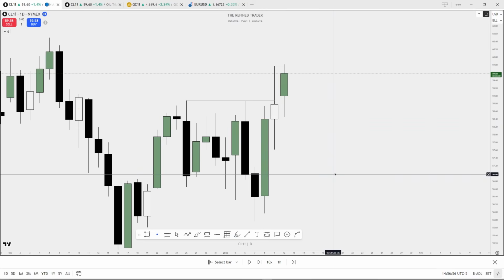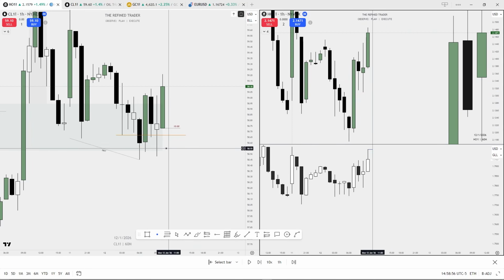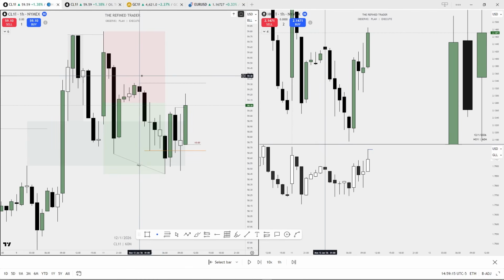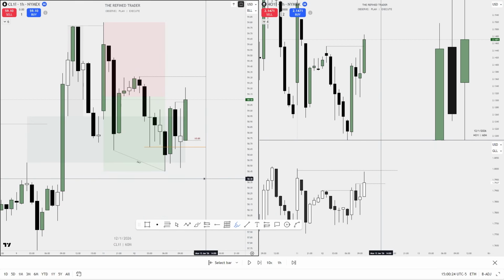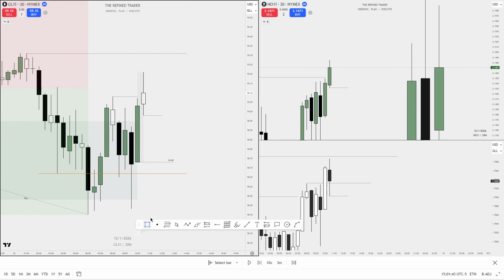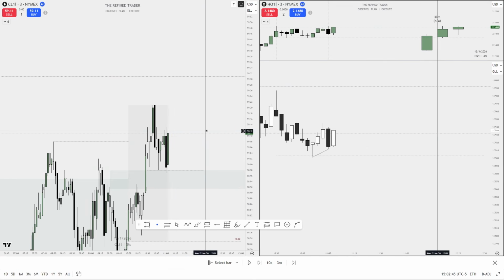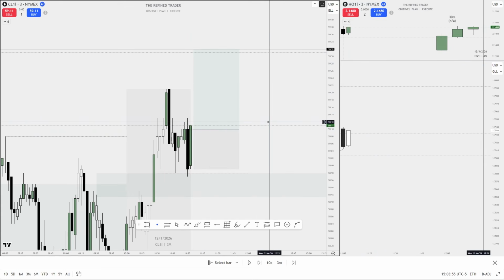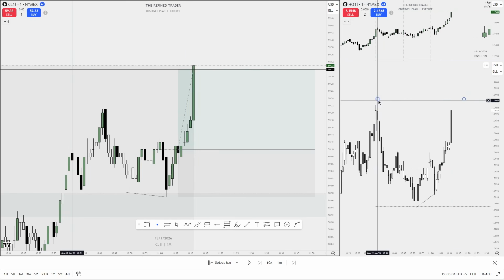HOW I MADE 400$ TRADING TODAY!! - CL LONGS ( GxT )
Socials:
Free Discord: 'Coming Soon'

Trading in financial markets involves significant risk, and you should always do your own research and consult with a qualified financial advisor before making any trading decisions. I am not responsible for any losses incurred.